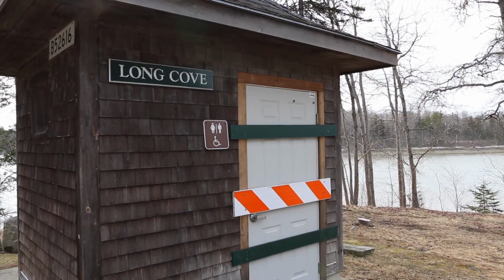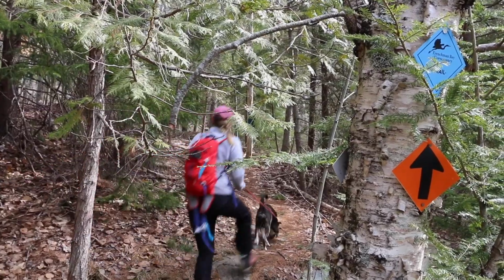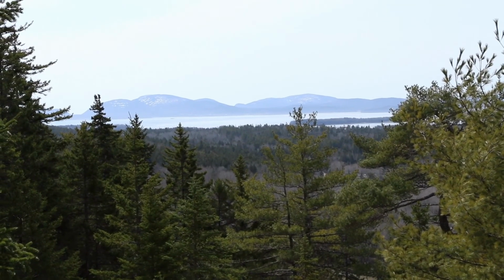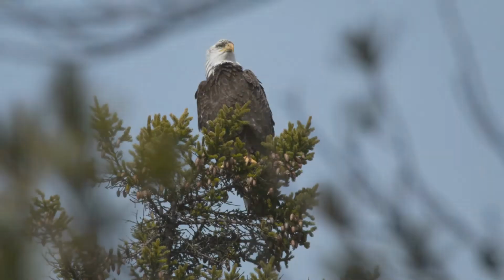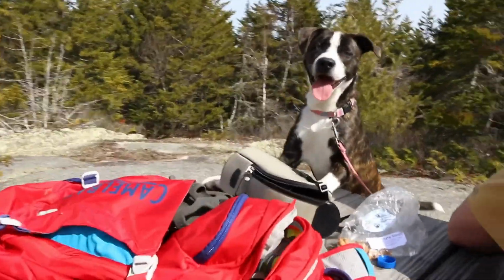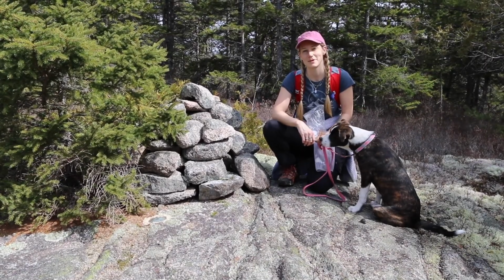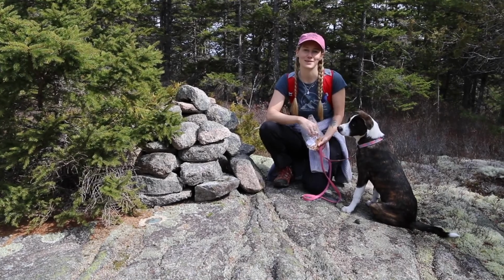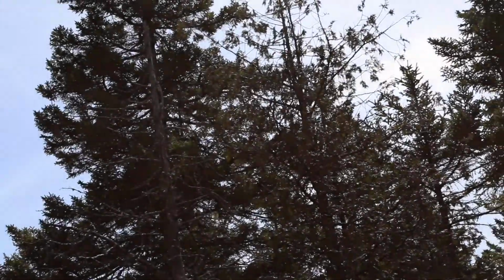Hiking Tucker Mountain in Sullivan, Maine | 1-minute hike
Located near the shore of Sullivan, Tucker Mountain tops of around 400 feet above sea level and features an open ledge with views of the mountains of nearby Acadia National Park. The Frenchman Bay Conservancy owns a 121-acre easement on the mountain, where the land trust maintains a 0.5-mile hiking trail to the summit.